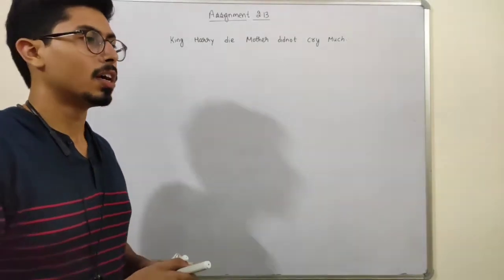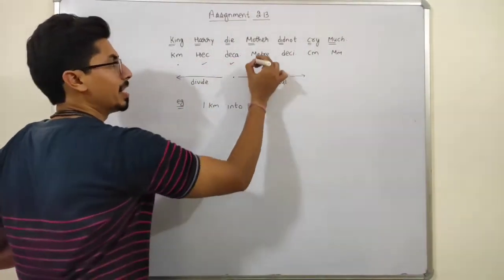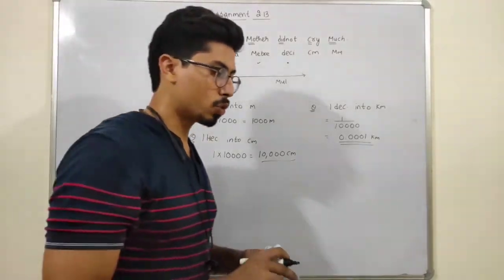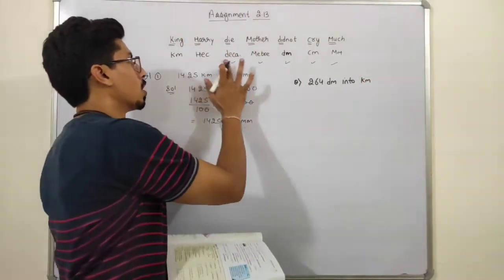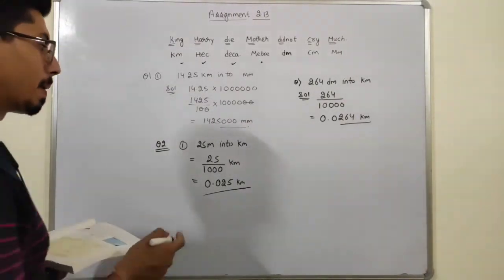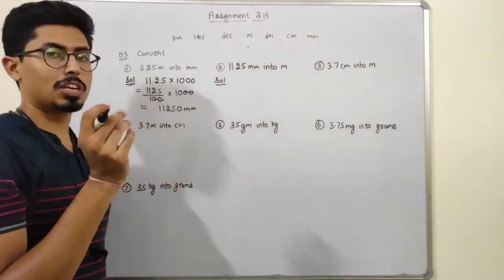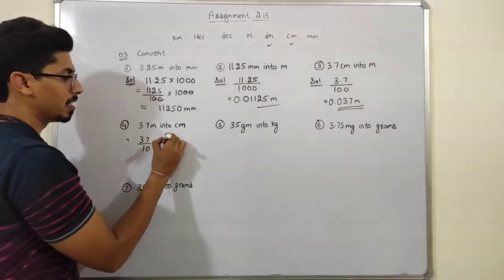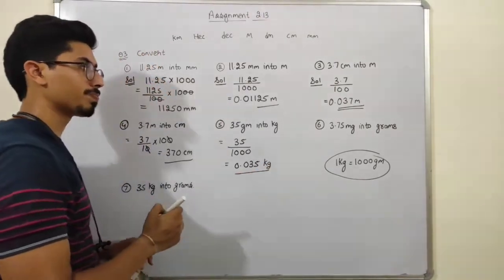Class 7 Assignment 2.13(a)